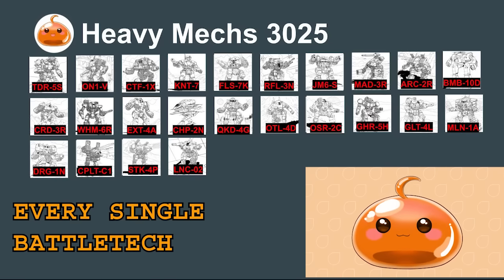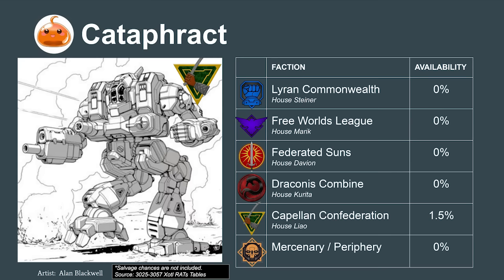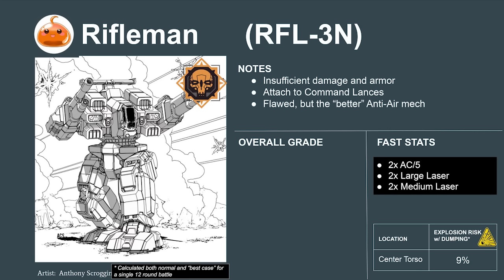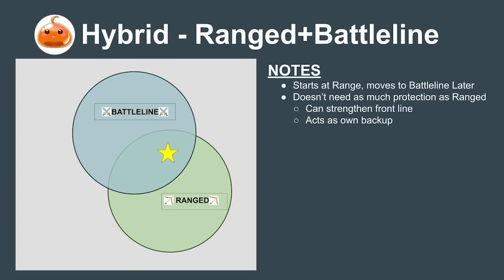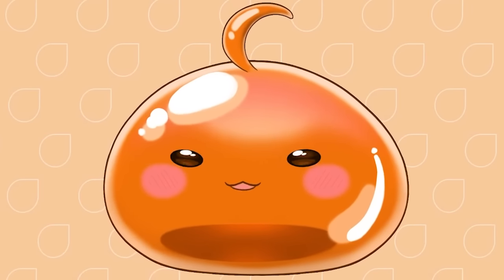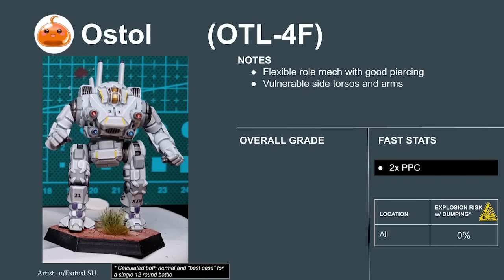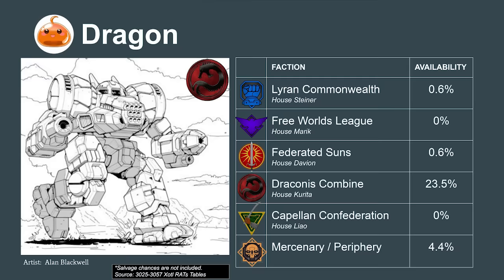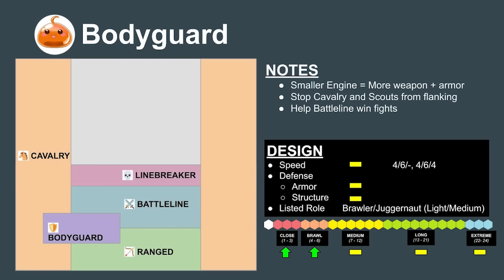Heavy Mech Tier List (BATTLETECH 3025)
What is the best heavy mech a mercenary can use in the 3025 Succession Wars Battletech universe? Learn how to play Battletech tabletop in this entertaining lore accurate video!

CHAPTERS
0:00 Introduction
0:16 Design Criteria
0:45 ROLE: BATTLE LINE
0:59 Thunderbolt
1:37 Orion
2:19 Cataphract
3:15 Black Knight
3:55 Flashman
4:14 ROLE: RANGED
4:23 Rifleman
5:03 Jagermech
5:33 Marauder
6:08 Archer
6:32 Bombardier
6:28 ROLE: RANGED + BATTLELINE HYBRID
7:42 Crusader
8:18 Warhammer
9:11 ROLE: CAVALRY
9:34 Exterminator
10:09 Champion
10:27 Quickdraw
10:54 ROLE: CAVALRY + BATTLELINE HYBRID
11:26 Ostsol
12:05 Ostroc
12:36 Grasshopper
12:55 Guillotine
13:43 ROLE: RANGED + BATTLELINE HYBRID
13:54 Merlin
14:24 Dragon
15:18 Catapult
15:56 ROLE: OTHERS (Stalker + Lancelot)
16:47 Tier List before Availability
17:14 Best Mechs for a Mercenary Company

CORRECTIONS
Catapult C1 weapons are: LRM-15 (2) and Medium Lasers (4).
Catapult K2 weapons are: PPC (2),  Medium Lasers (2), Machine Guns (2)

FAQ
Why is the Stalker listed? The STK-4P is a standardized downgrade of the Stalker that comes in at 75 tons.

The style of this video is similar to Big Red 40k and Auspex Tactics. Content creators like The Black Pants Legion and Baradul have had a large influence on this video.